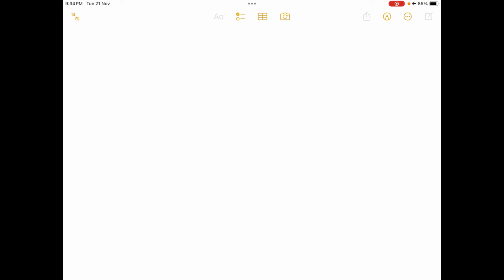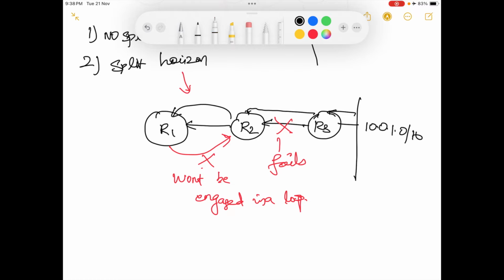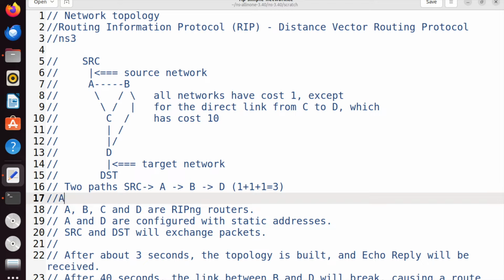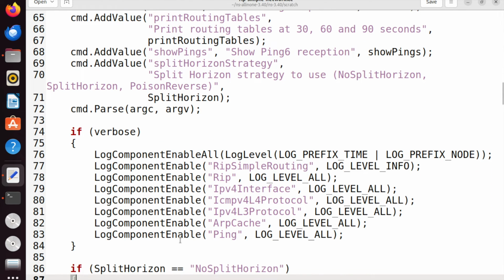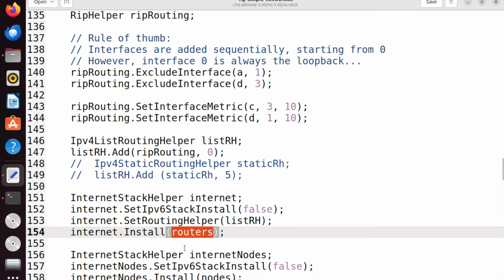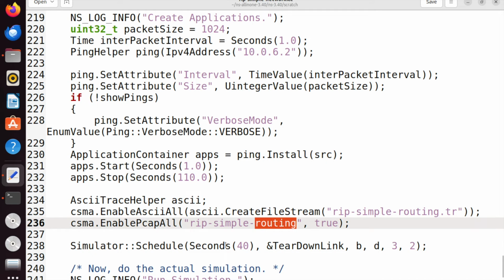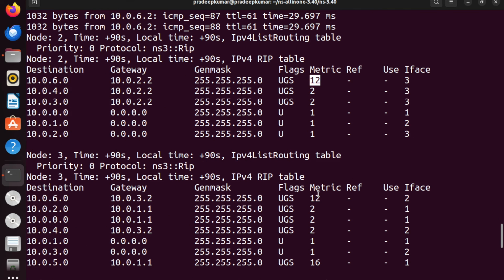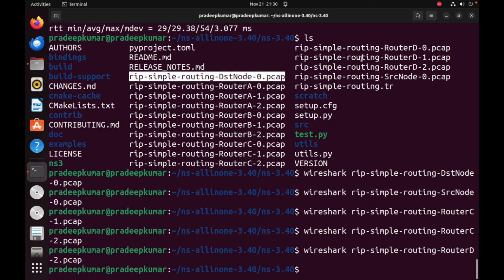Routing Information Protocol using NS3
This video shows the Routing Information Protocol using NS3 (NEtwork Simulator 3)

Use the rip-simple-network.cc file for more information.